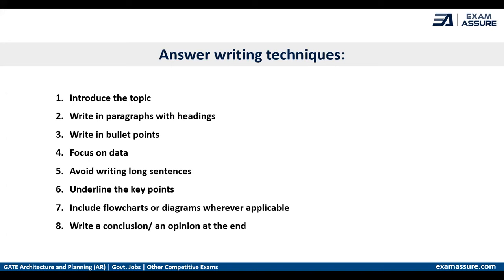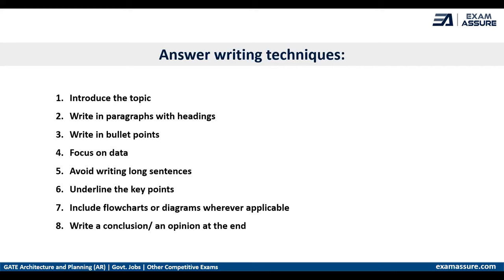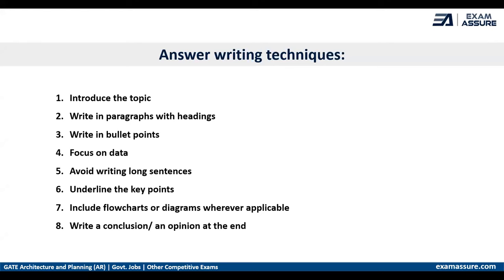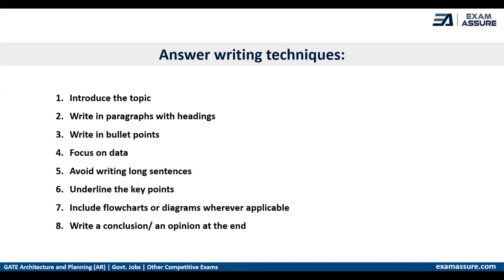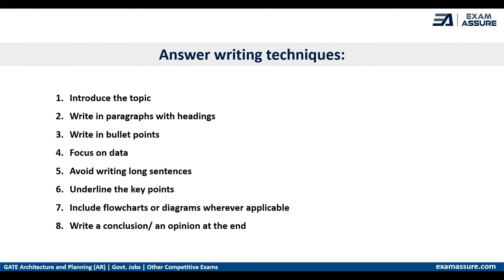Subjective Answer Writing Technique for HPSC ATP 2024 | 8 Points Technique | Exam Assure Classes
HPSC ATP CRASH COURSE🏅

▪️ Starting: 1st Jan. 2024 (Recording Available)🌻
▪️ Evening Classes 🕤
▪️ Topic wise Syllabus Covered
▪️ Practice Subjective Questions Included

What makes Exam Assure Classes the best and most effective❓